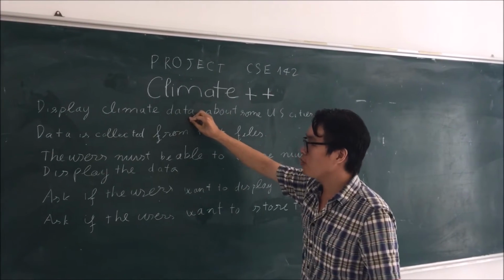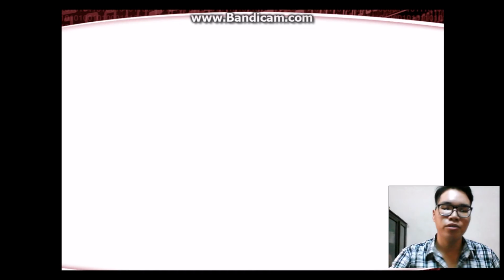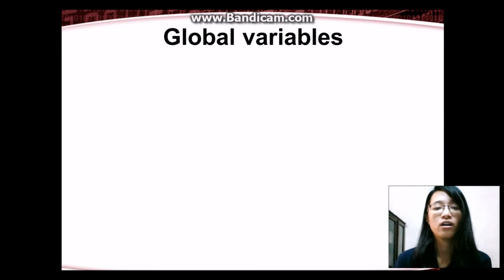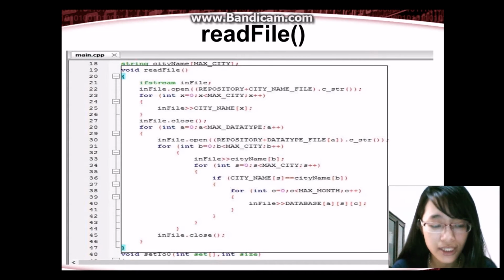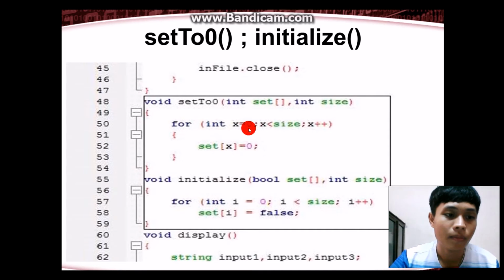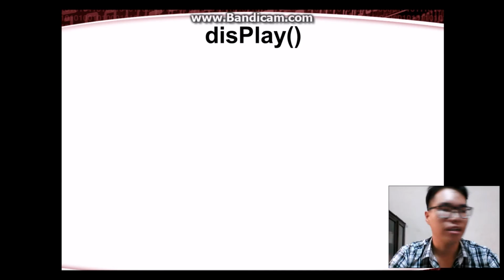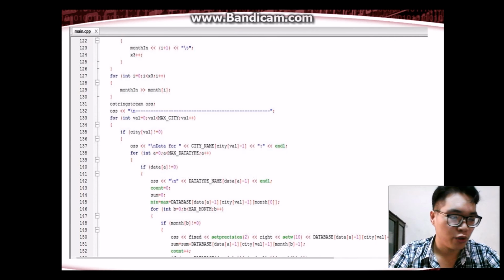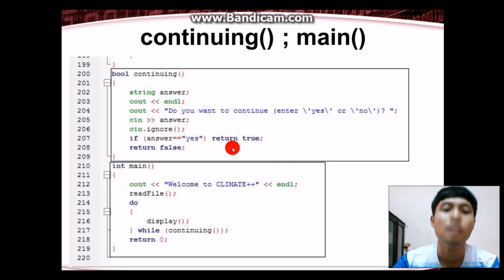project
Project : Climate ++ . 15ECE1 ( team 4) CSE 142